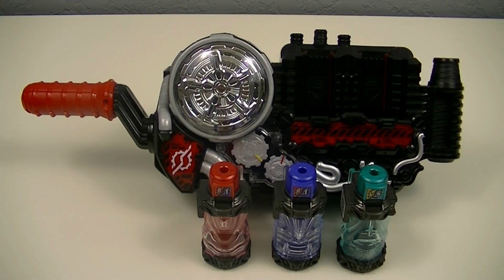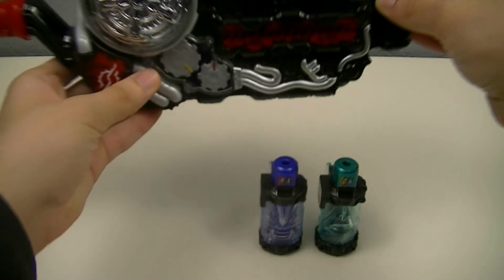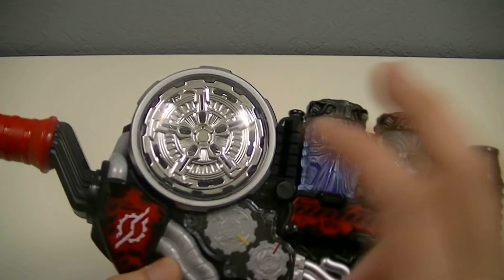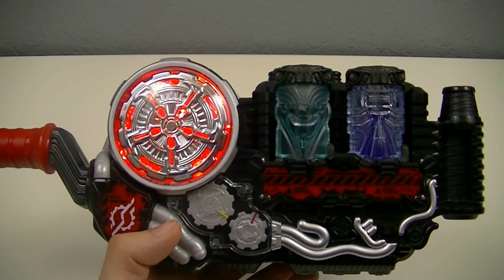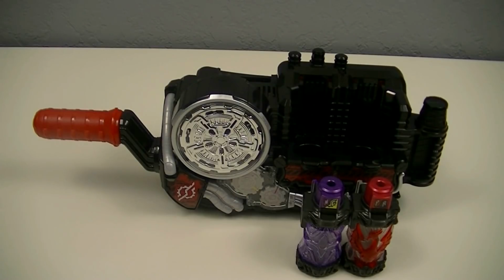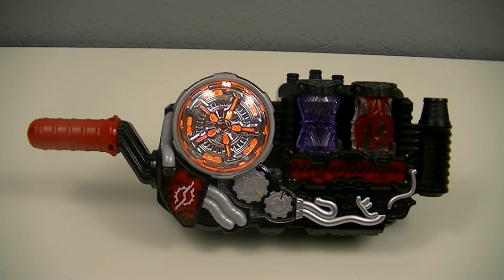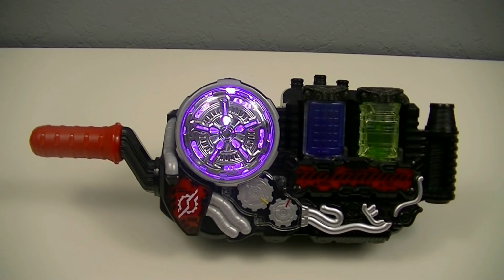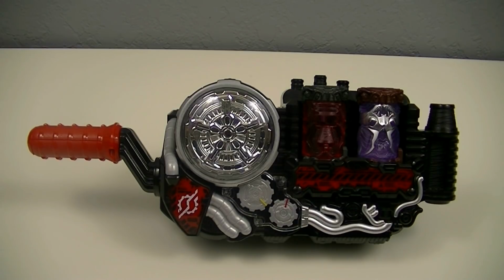Kamen Rider Build DX Build Driver Glitch Hacking Tutorial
In this video, I'll show you guys how to unlock different sounds in the Build Driver via the use of Trial Forms